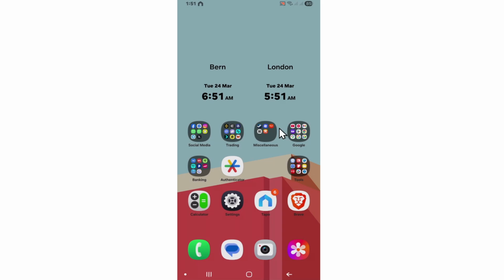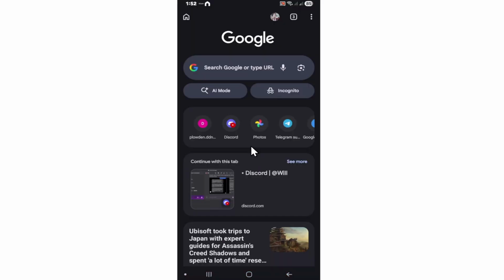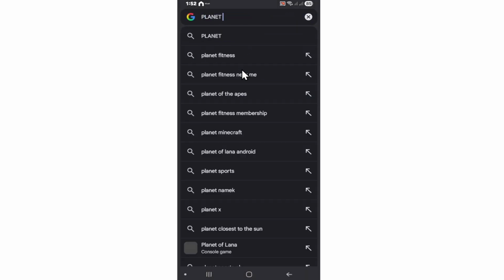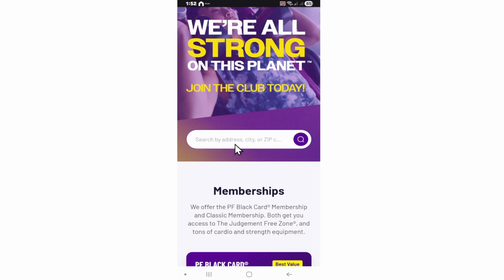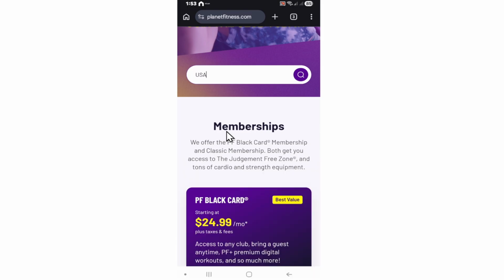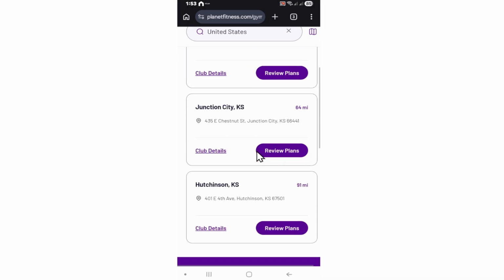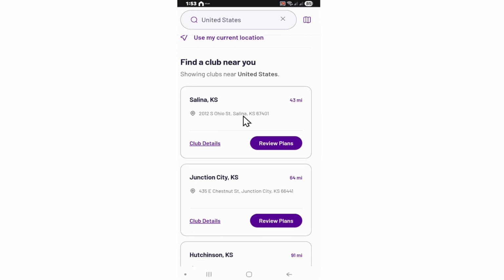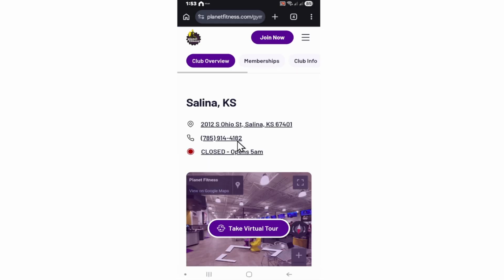How To Cancel Planet Fitness Membership (Full Guide 2026)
How To Cancel Planet Fitness Membership

In this video, I will show you how to cancel your Planet Fitness membership step by step. If you no longer want to continue your gym membership, it’s important to understand the cancellation process and the available options. I’ll guide you through the methods you can use to cancel your Planet Fitness membership, including visiting your local club or sending a written cancellation request. This tutorial explains the process clearly so you can cancel your membership correctly.

00:00 Introduction
00:10 How To Cancel Planet Fitness Membership